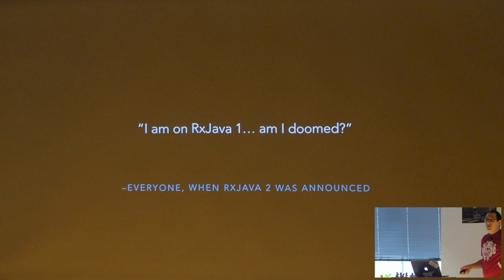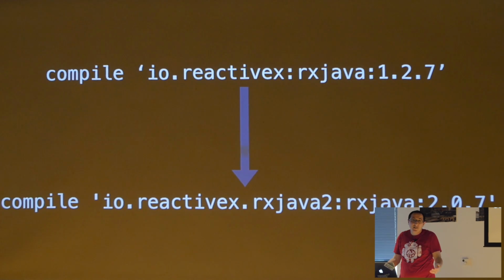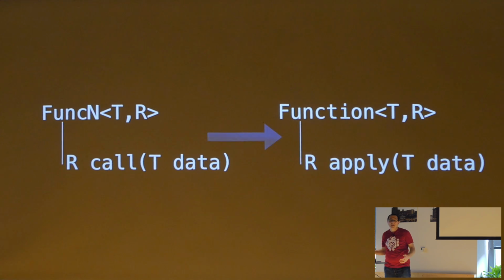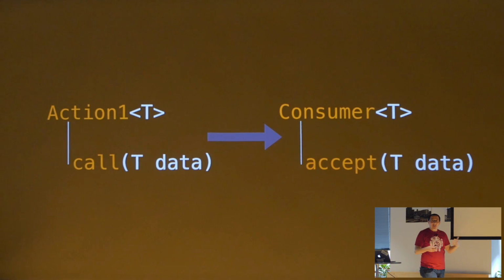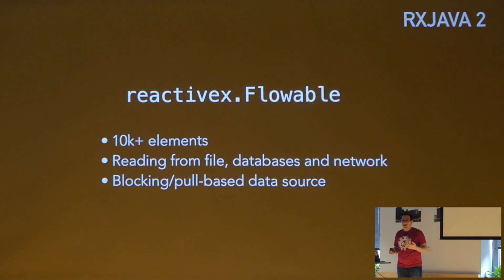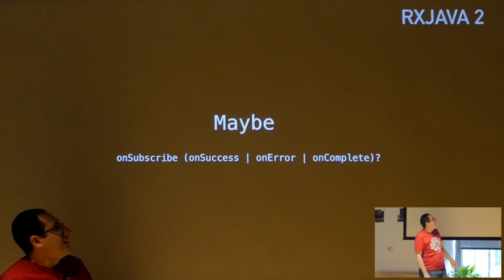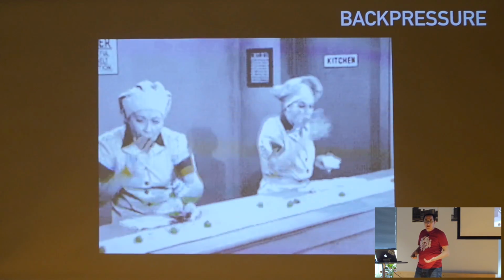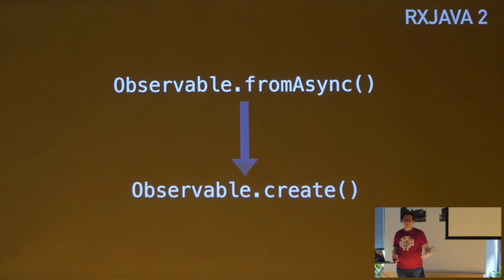mDevTalk#7: Roberto Orgiu – RxJava 2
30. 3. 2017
RxJava 2 is live, but what about its first iteration? Not everyone is granted a fresh start for every new library, and most of the times we have to deal with legacy code and updates of the framework we use. Reactive Programming makes no exception and it's time to see how we can upgrade our code with minimum pain.